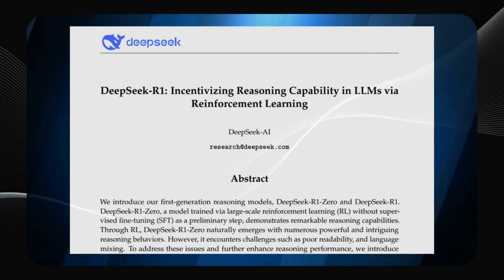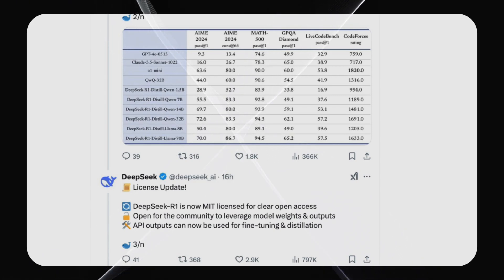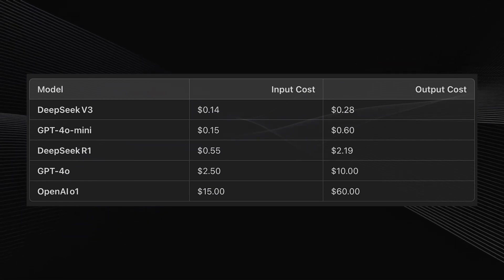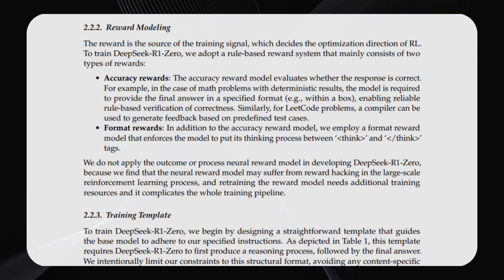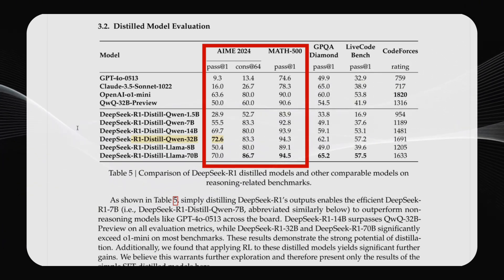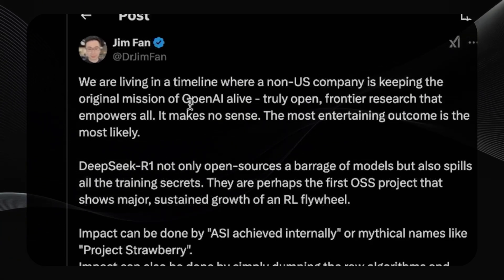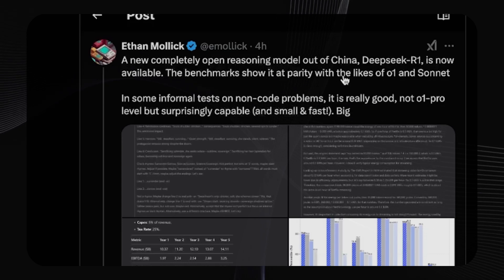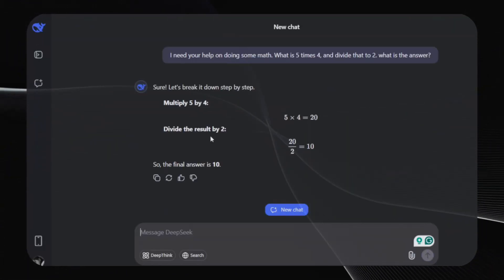Get READY for FREE AI! DeepSeek R1 Revolutionizes the Game!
Get ready for a bombshell in the world of AI! The groundbreaking DeepSeek R1 model has arrived, and it's being hailed as an "OpenAI o1 Killer" – and for good reason. This powerful, open-source AI is FREE to use and boasts performance that rivals, and often surpasses, the most advanced models out there. In this video, we dive deep into DeepSeek R1, exploring its revolutionary capabilities, impressive benchmark scores (including HumanEval, MBPP, MATH, and GSM8K), and innovative training techniques like its unique reinforcement learning algorithm (GRPO). We'll also examine its "thinking" process, showcasing its chain-of-thought reasoning, and demonstrate its practical applications in coding, mathematics, and content creation. Discover how DeepSeek R1's distilled versions, some as small as 1.5 billion parameters, are outperforming larger models like GPT-4o and Claude 3.5 Sonnet, making advanced AI accessible to everyone. Plus, we'll discuss the industry reactions, the implications for the future of AI, and how you can get your hands on this game-changing technology today. Don't miss out on this deep dive into the AI revolution – DeepSeek R1 is here, and it's changing everything!

Video Chapters:
0:00 - Intro: OpenAI's o1 Killer Has Arrived!
0:35 - DeepSeek R1: Benchmarks and Performance
1:55 - Distilled Models: Small Size, Huge Impact
3:10 - DeepSeek R1's Innovative Training: GRPO & More
4:38 - The "Thinking" Process: Chain-of-Thought Reasoning
5:45 - Efficiency and Cost Savings: 25-30x Cheaper than o1
6:32 - Open Source Revolution: MIT License and Accessibility7:45 - DeepSeek R1 Distillation Outperforms RL
9:21 - Real-World Tests and Demonstrations
11:55 - Industry Reactions and Implications
14:15 - The Future of AI: Open and Accessible
15:05 - Conclusion: Get Your Hands on DeepSeek R1